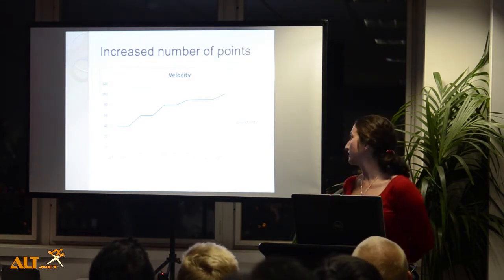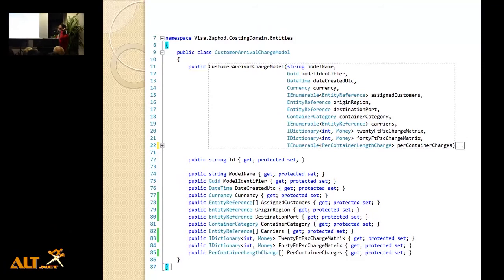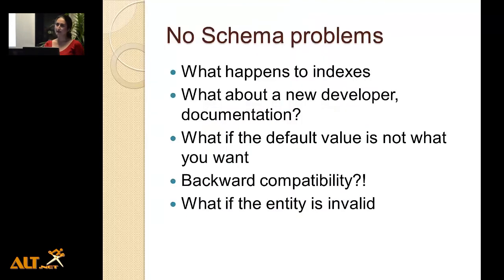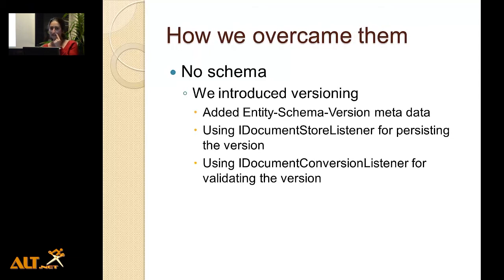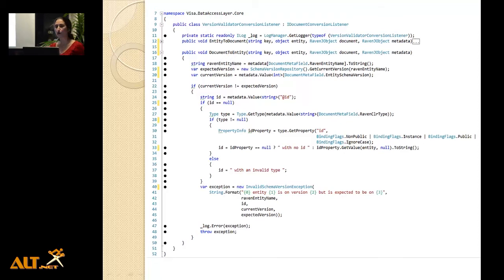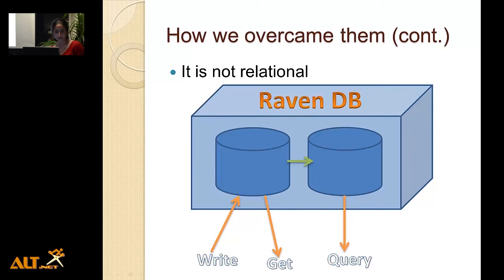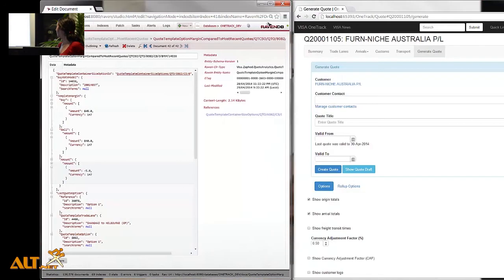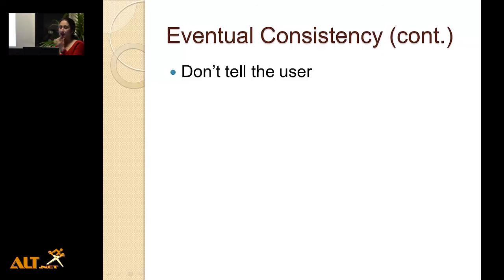Big Ball of Mud to Multi-Domain Distributed System - Part 3 - Shohre Mansouri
Big Ball of Mud to Multi-Domain Distributed System - Part 3 of 4 - Shohre Mansouri

A practically focused examination of a freight forwarding system, developed from basic ASP.Net web-site of the Big Ball of Mud design pattern through to a distributed system with multiple domains.The presentation will cover the central design and technical decisions made in maintaining the existing application while adding new functionality.

Discussion will include such areas/technologies as: process driven vs. data driven applications; use of multiple databases and eventual consistency, including RavenDb; distributing an existing system with NServiceBus; using event based interaction between domains; and domain driven design.

Presenters:

The Visa Global Logistics Development Team is a team of five developers. Four of whom will present some aspect of this story on the night. They have worked for Visa for between two and ten years, coming from a diversity backgrounds.The team uses agile approaches with a strong focus on working closely with the business and understanding the complexities of the freight forwarding industry.